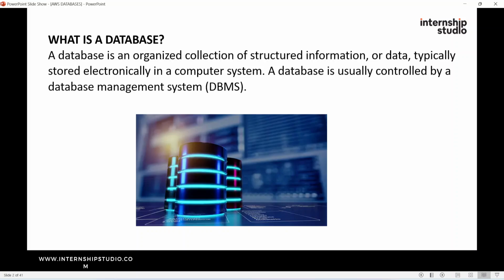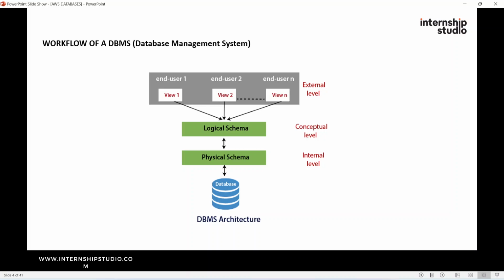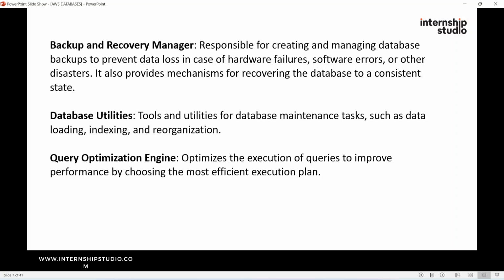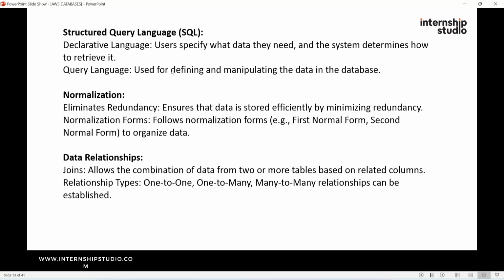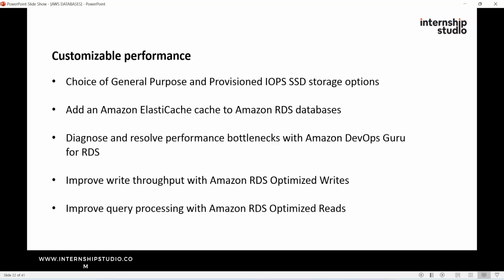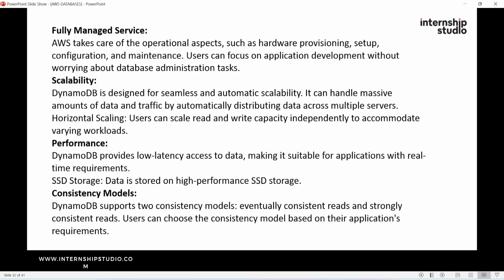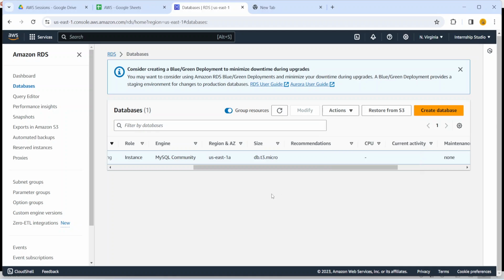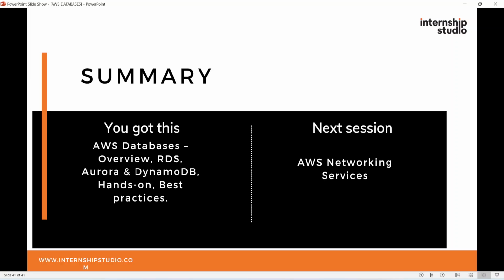AWS databases explained by shivaling patil, RDS, Redshift, DynamoDB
Aws databases explained with hands on sessions